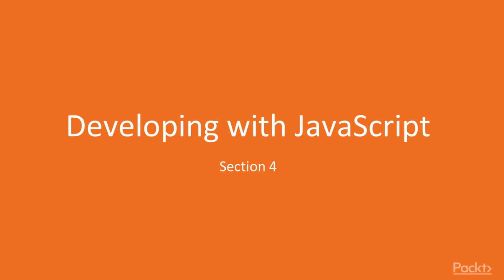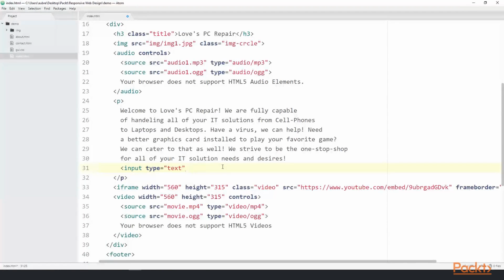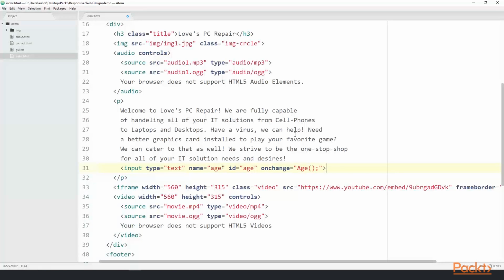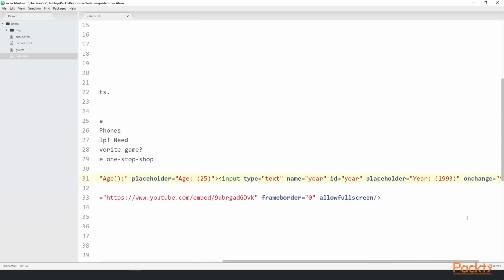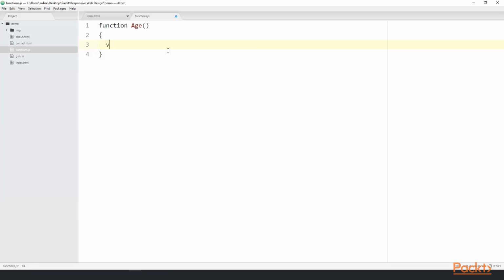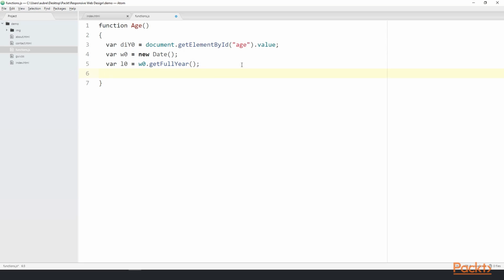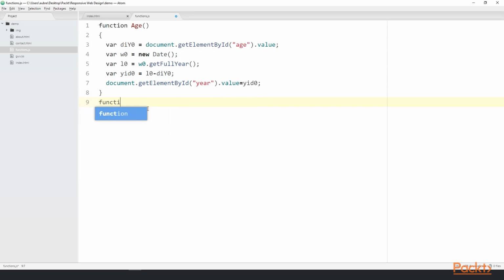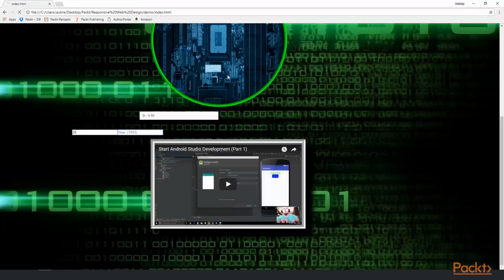Responsive Web Development with HTML5, CSS3, and JavaScript : Age/Year | packtpub.com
This video will introduce us to JavaScript and how we can pull Date functions and perform some basic math operations.
• Create variables in JavaScript
• Use JavaScript to write to elements